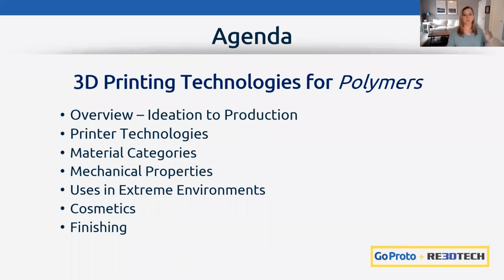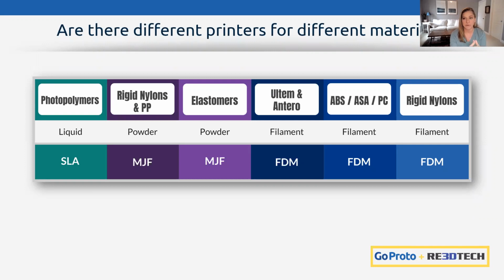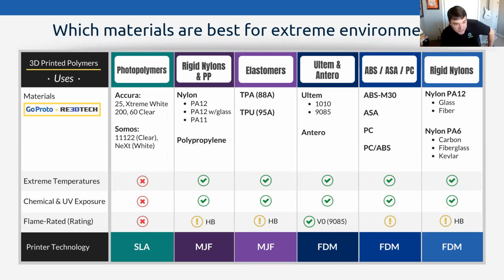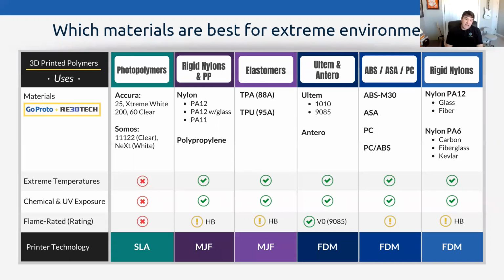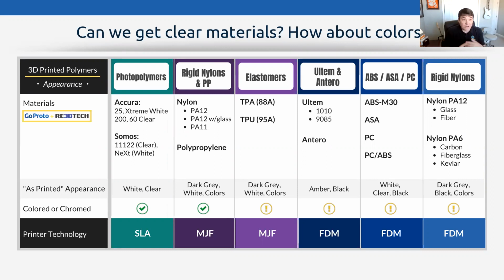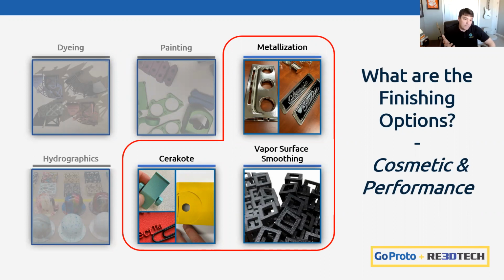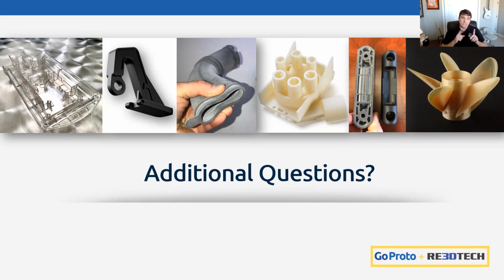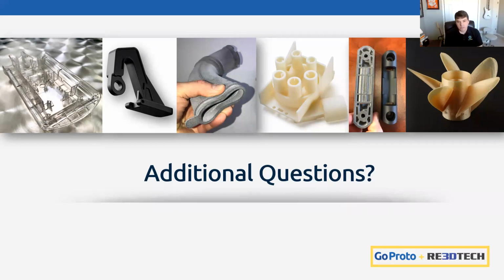OFFICE HOURS WEBINAR - 3D PRINTING MATERIALS